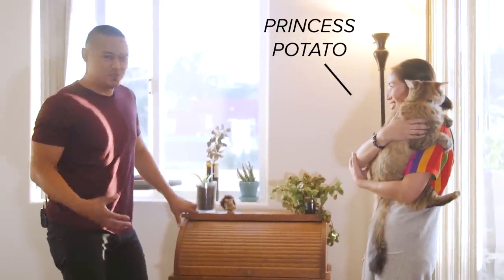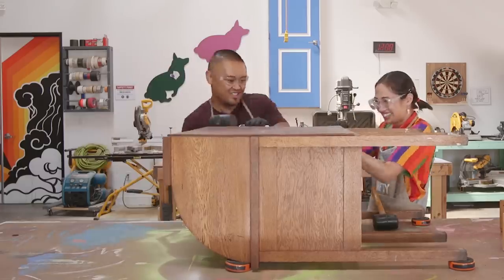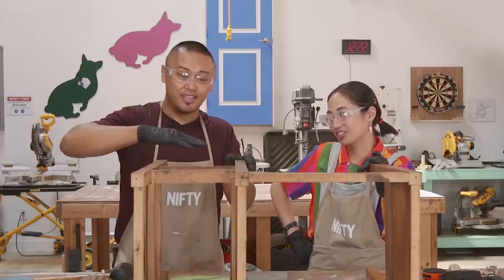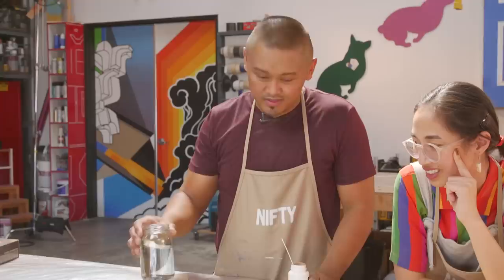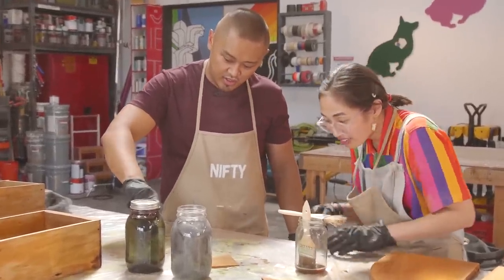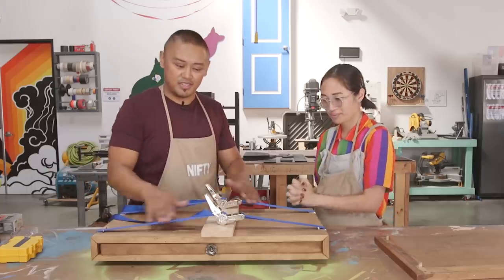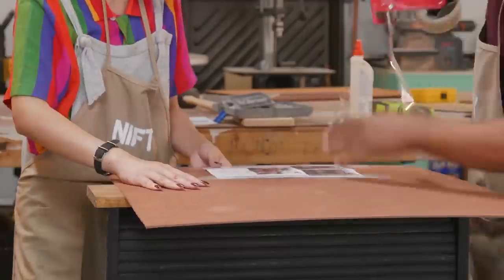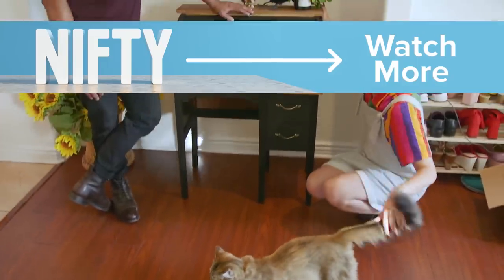We Tried To Upcycle A 100-Year-Old Desk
"We Shouldn't have opened up this desk! We made a mistake!"

Check us out on Facebook!